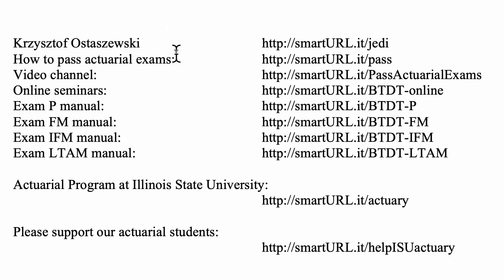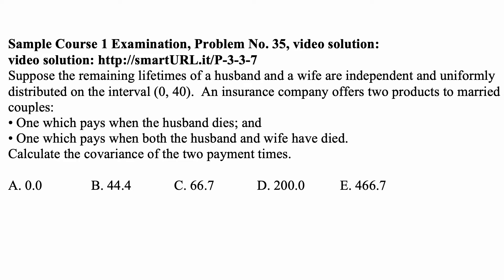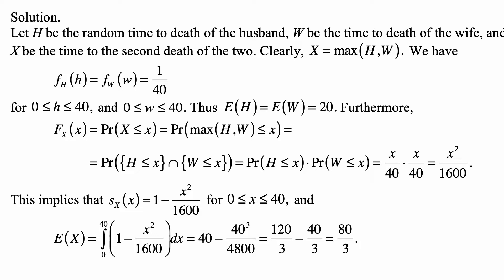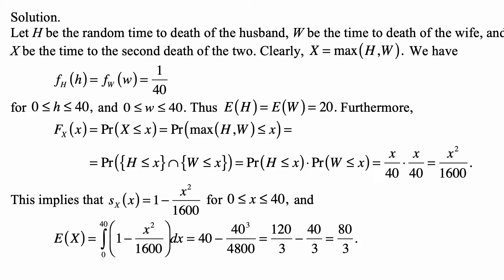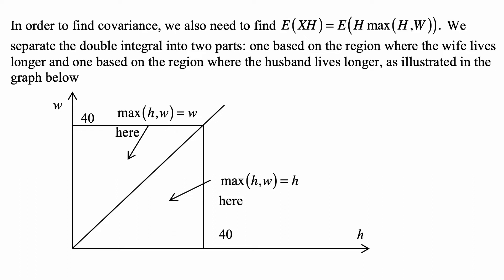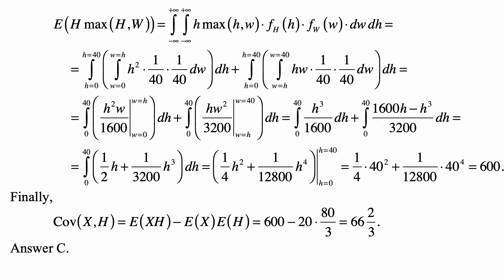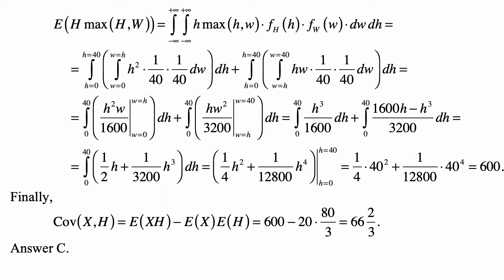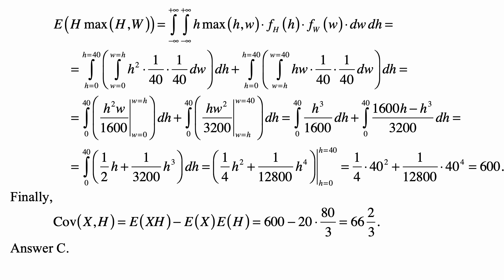Exam P Exercise for May 26, 2017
Exam P Exercise for May 26, 2017, Sample Course 1 Examination, Problem No. 35, video solution: video solution